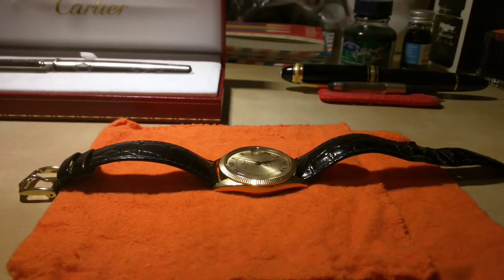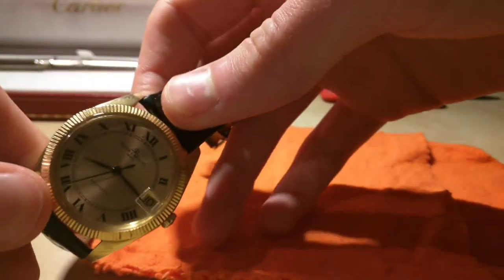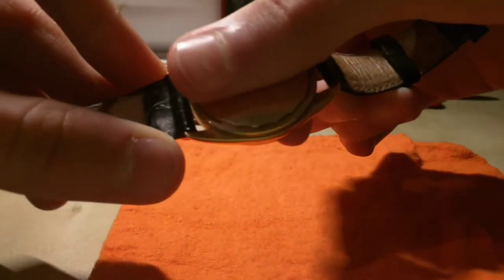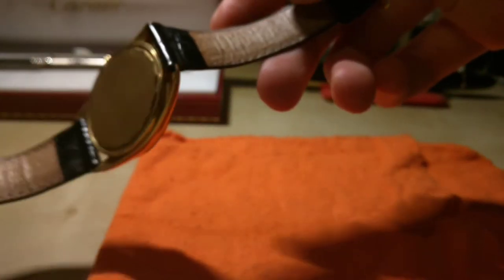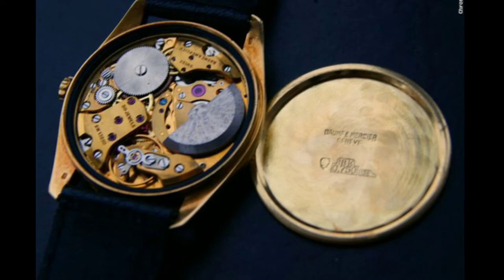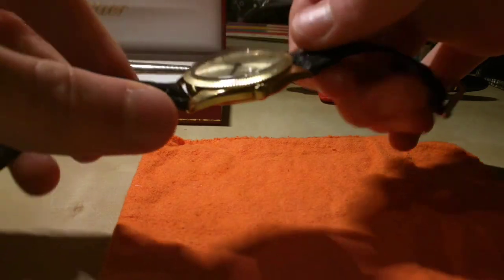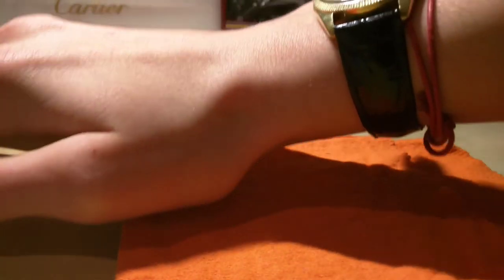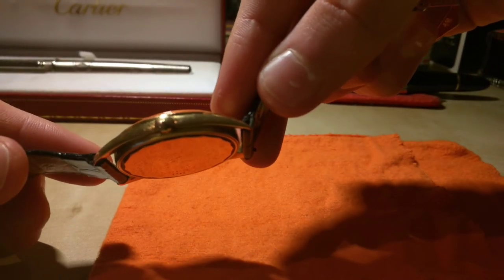Vintage Baume et Mercier Baumatic review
A beautiful vintage timepiece from the 1970s.
The music is sung by the great baritone: Tito Gobbi